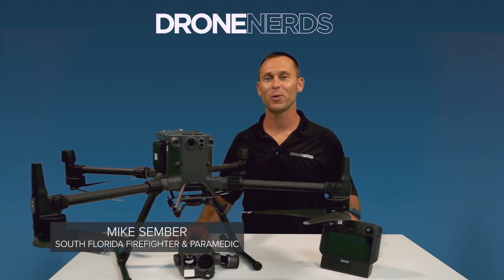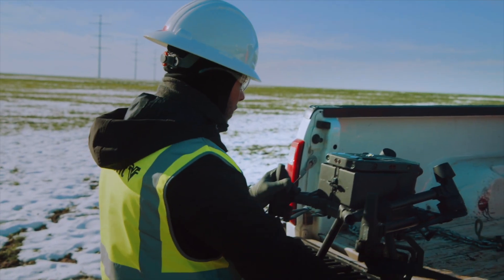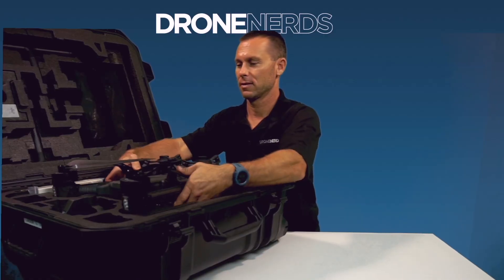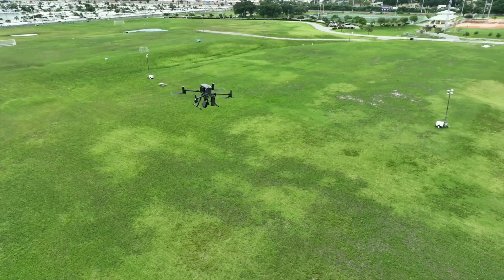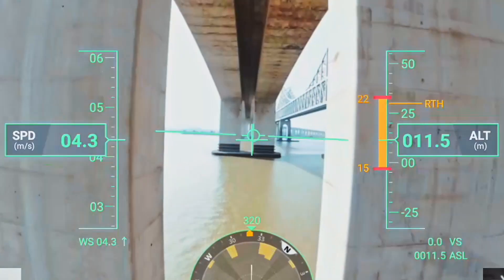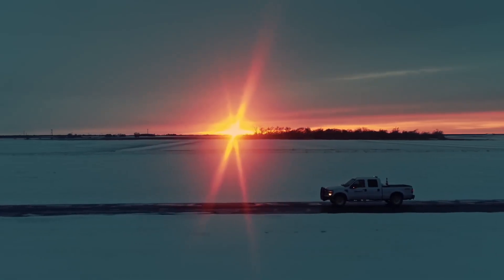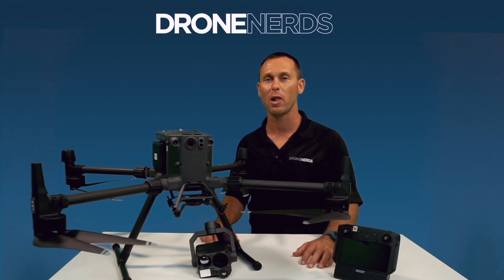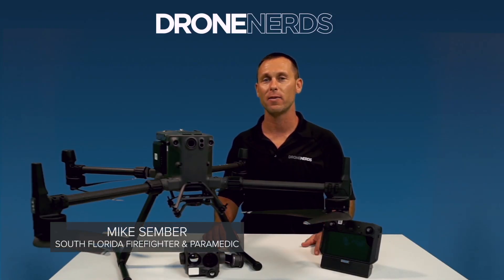DJI Matrice 300 RTK for Public Safety Use | Overview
In today's video, we are giving you a Public Safety overview on the DJI Matrice 300 RTK drone. Mike Sember, a South Florida Firefighter & Paramedic, goes over the best features of the DJI M300 RTK drone when used for several public safety missions and operations.